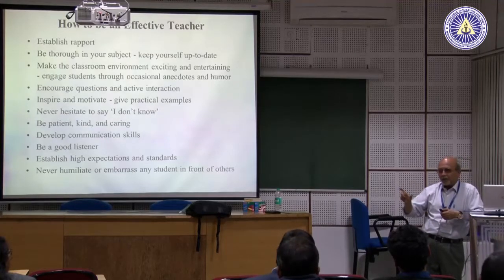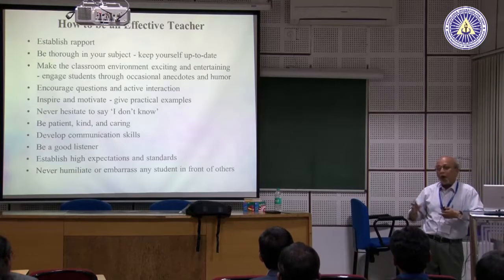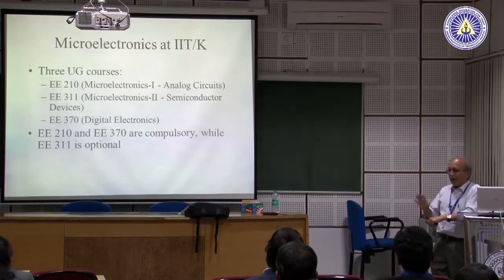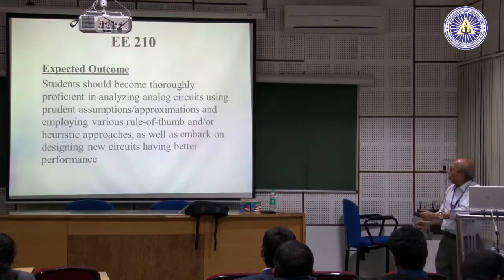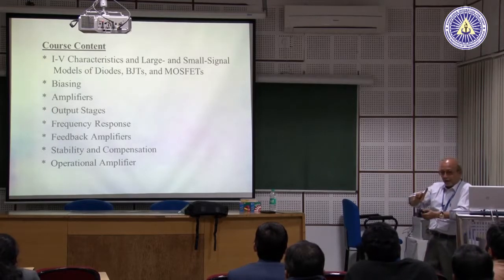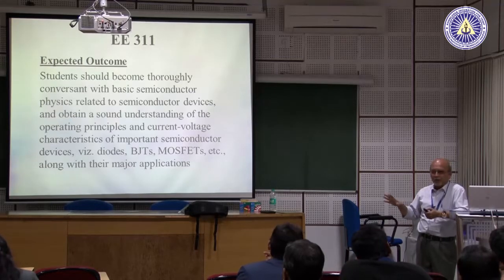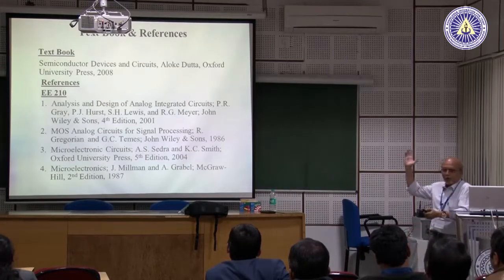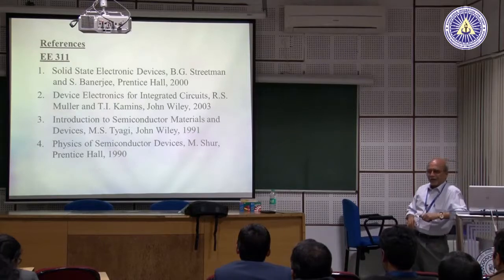Microelectronics by Prof Aloke Dutta